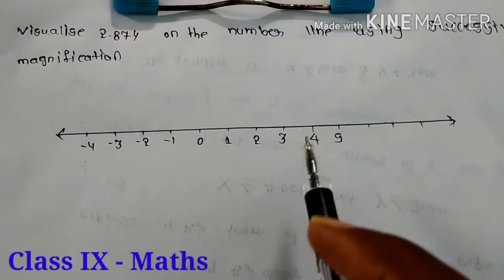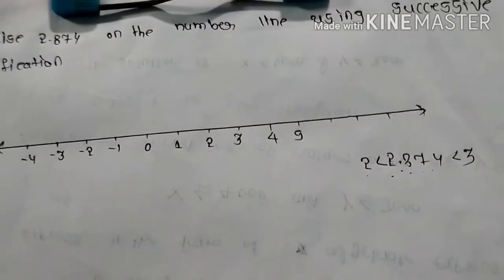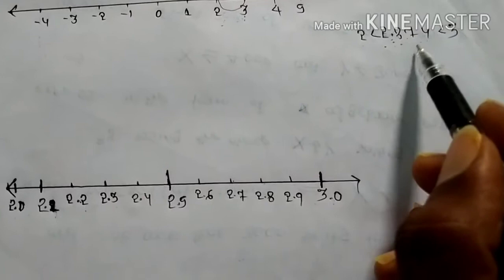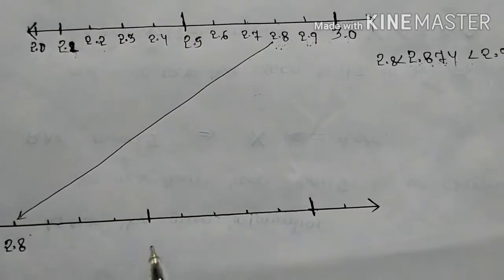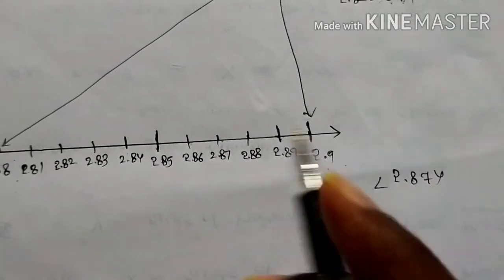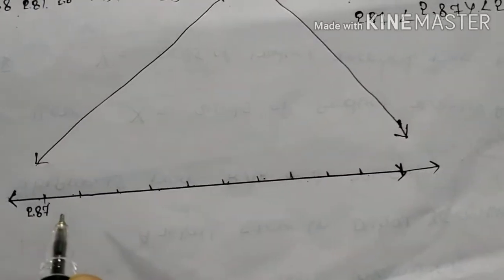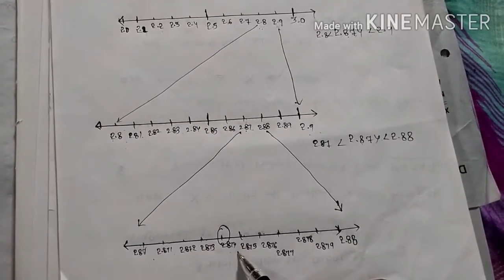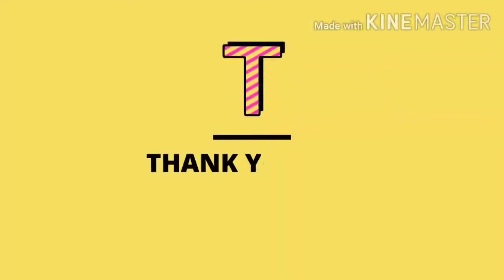Class IX - Maths - Real Numbers - Exercise 1.3 - Successive Magnification